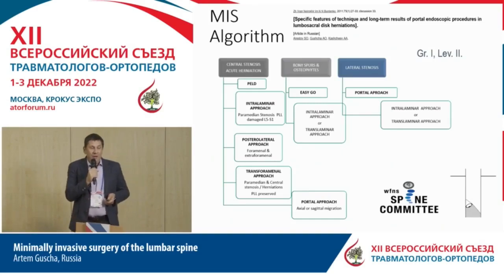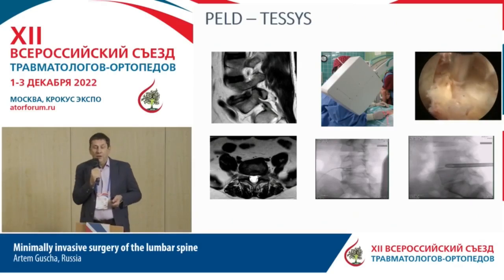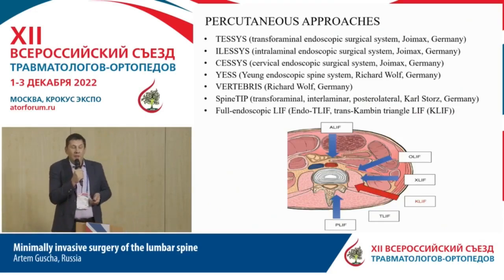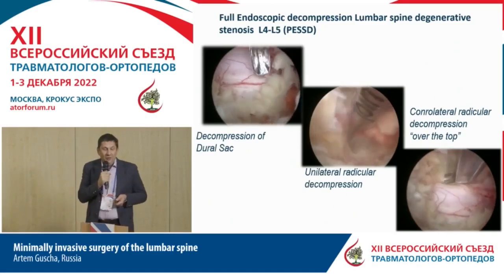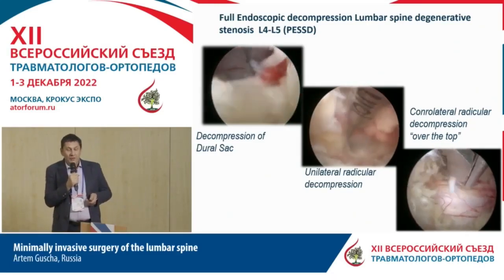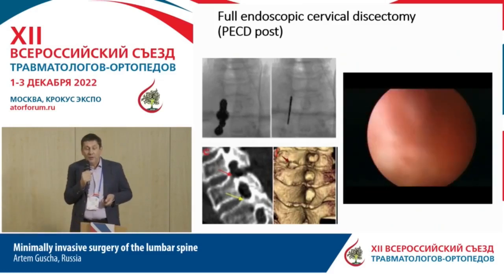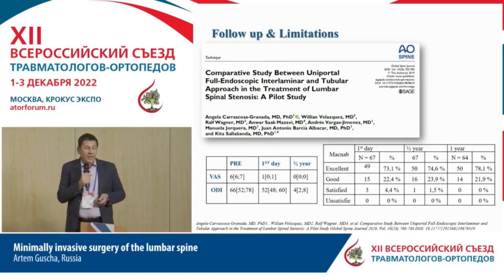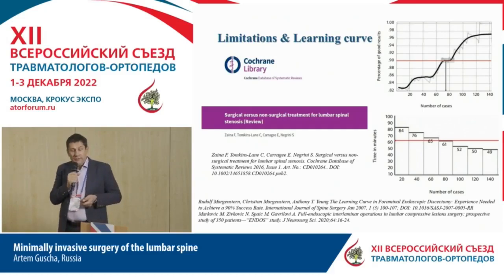Минимально инвазивная хирургия поясничного отдела позвоночникаArtem Guscha, Russia